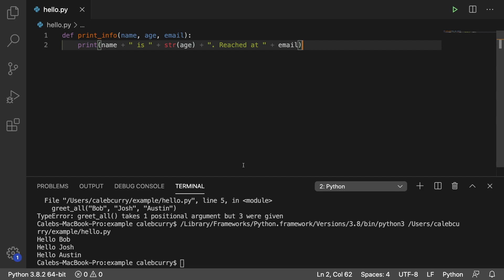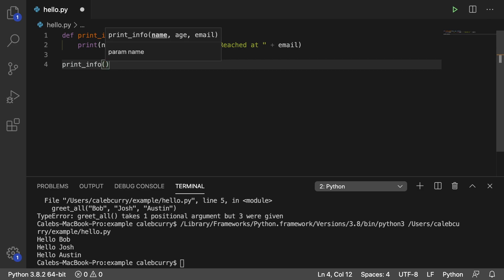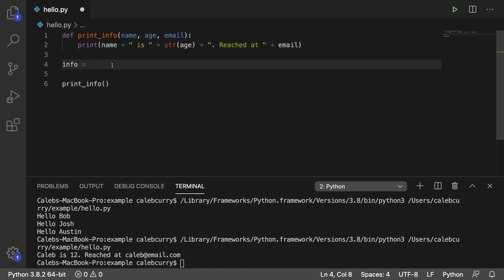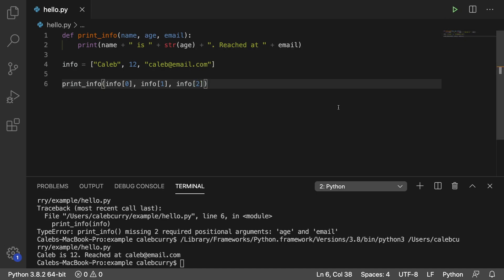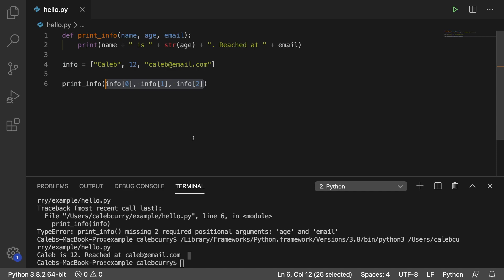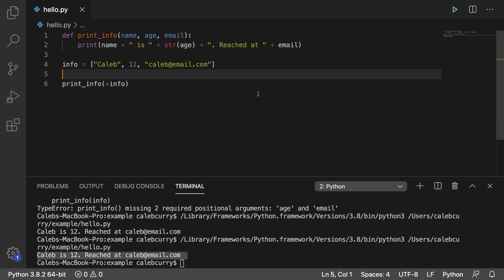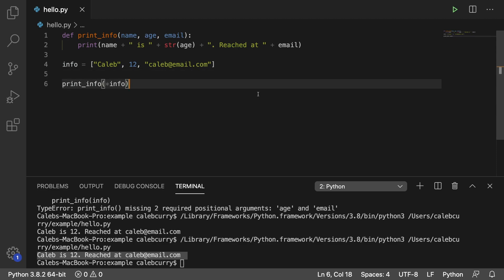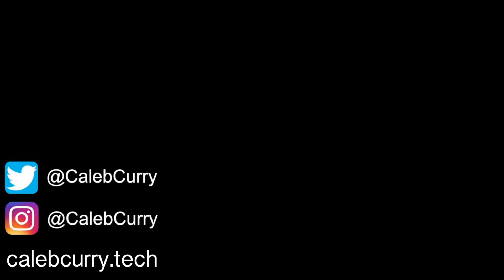Beginner Python Tutorial 97 - Unpacking Data